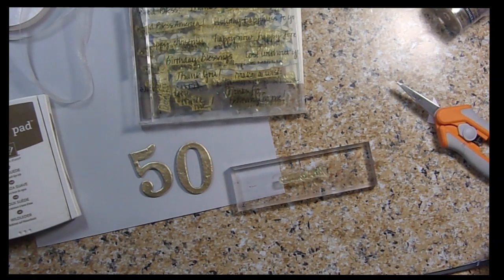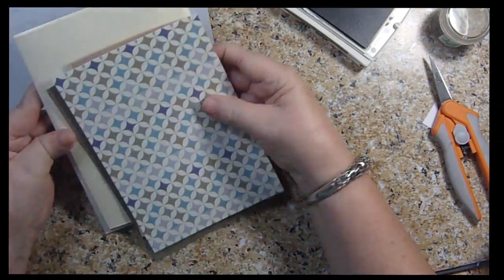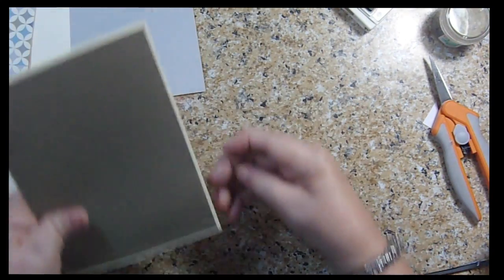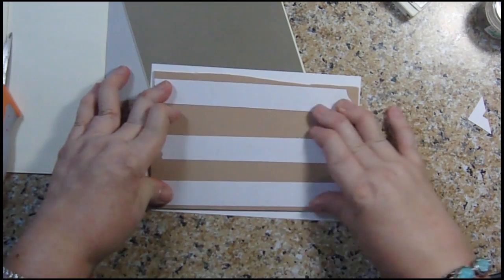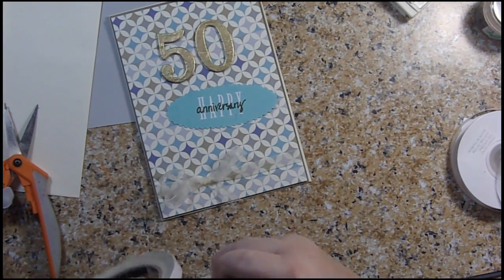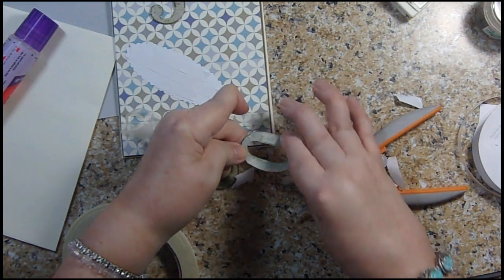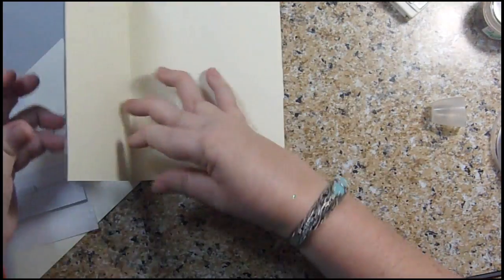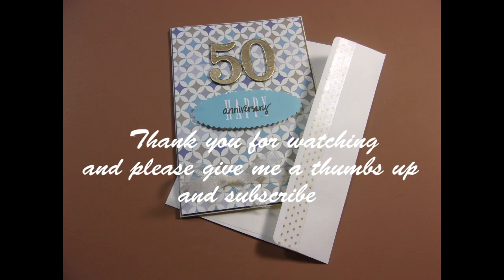A Sweet 50th Anniversary Card for a Lovely Couple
Close family friends are celebrating their 50th wedding anniversary and I wanted to make a card to send to them.  I started with 110 pound Recollections cream colored card stock that is 10" wide and 7" tall scored on the 10" length at 5", so the end result is a 5" x 7" card.  I bought a bunch of random paper and scrapbooking embellishments at a garage sale and used them for this project.  The word "Happy" in an oval was included, so I used the word "anniversary" from a set by MSE called Hand Written and stamped it with Stampin' Up ink in Soft Suede over the word Happy.  I used snail adhesive to attach a layer of taupe colored paper that was 6 7/8" x 4 7/8" wide to the cream colored paper.  I then attached a piece of paper with diamonds to a piece of fun foam with tear tape to the taupe layer.  The diamond paper was    6 3/4" x 4 3/4" wide.  I had chipboard numbers "50" and used Versamark ink and Princess gold embossing powder on it and heat set the powder.  I used a cream colored piece of organza ribbon attached near the bottom of the diamond paper and made a bow with it and stuck the ribbon to the fun foam on the back before adhering the paper to the taupe layer.  I used tear tape to adhere the 50 with, and then put foam tape behind the oval that said "Happy Anniversary" and put them both on the diamond paper, evenly spaced apart.  When the "5: fell apart, I reattached the layers with Scotch Scrapbooking Glue.  I used an old Stampin' Up sentiment for the inside from 1999 for inside the card with Soft Suede ink from Stampin' Up.  I used washi tape with gold hearts on it and lined the bottom of my envelope with it.